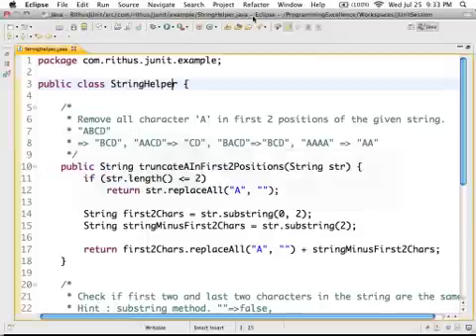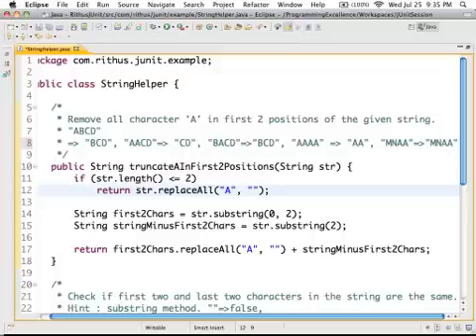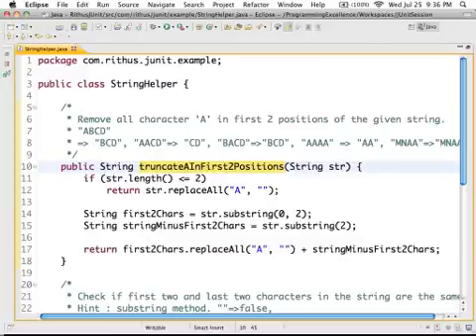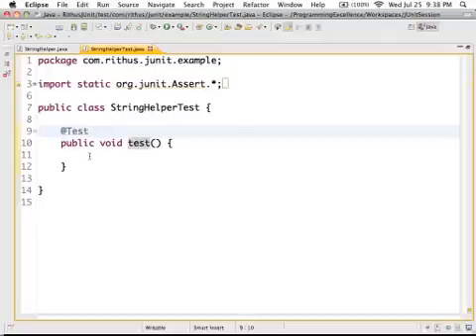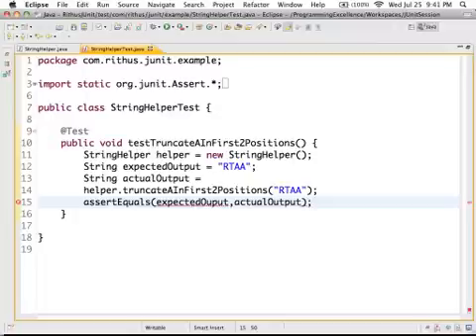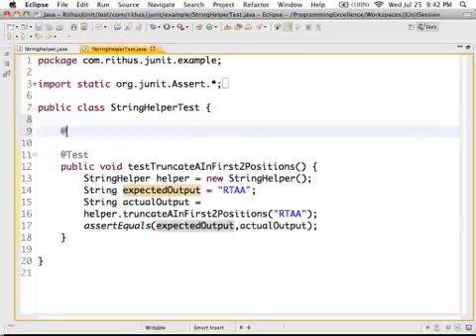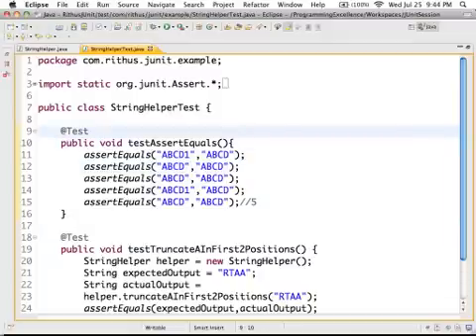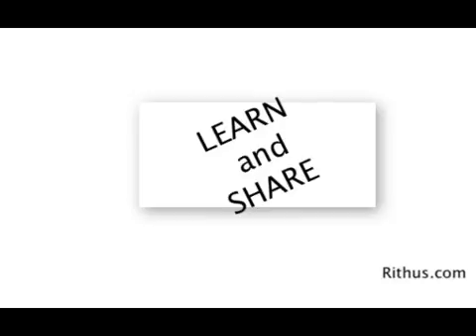JUnit Tutorial 1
Our Top 10 Courses
30+ Courses. 500,000+ Learners. Amazing Reviews.